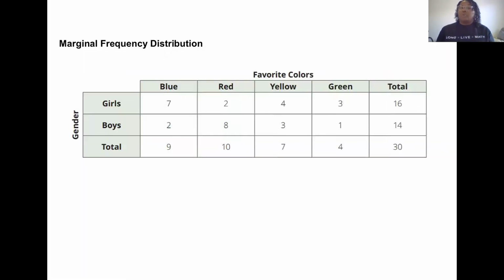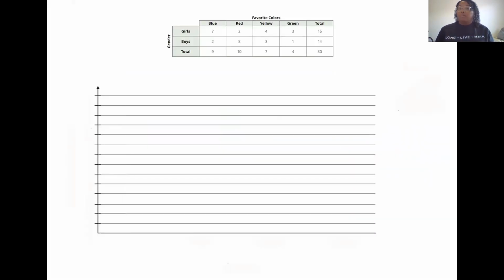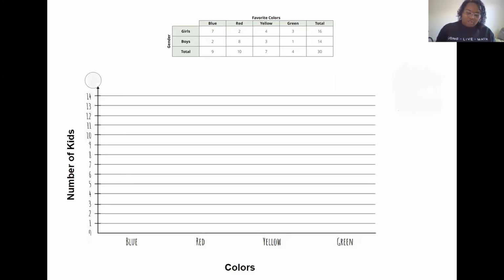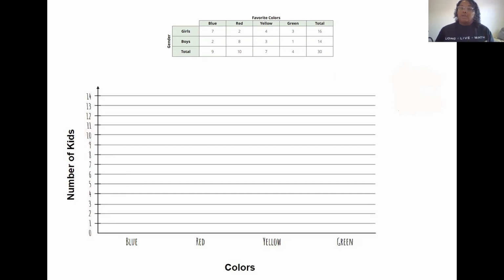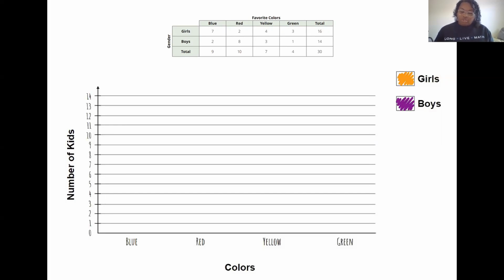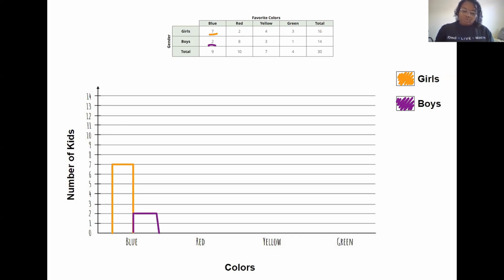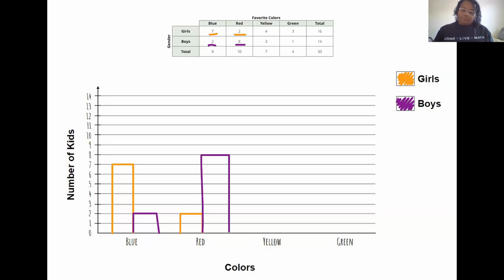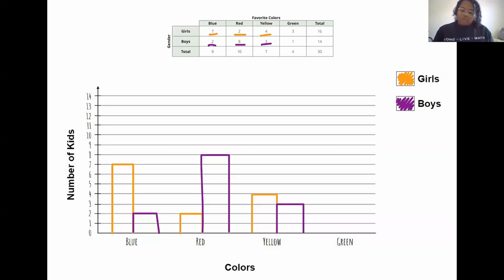a1 m4 t2 l1 creating and interpreting frequency distributions lesson overview 2 1080p